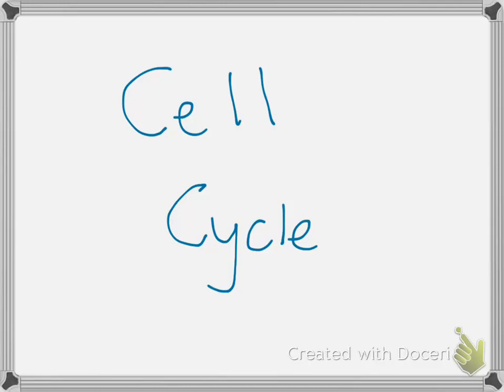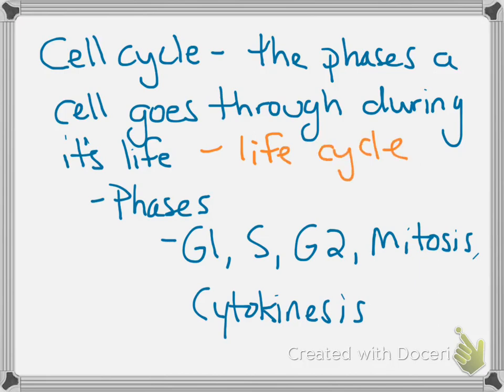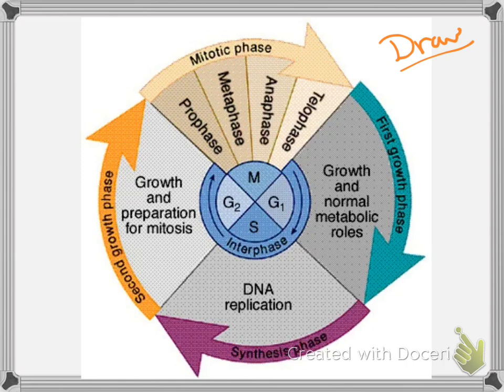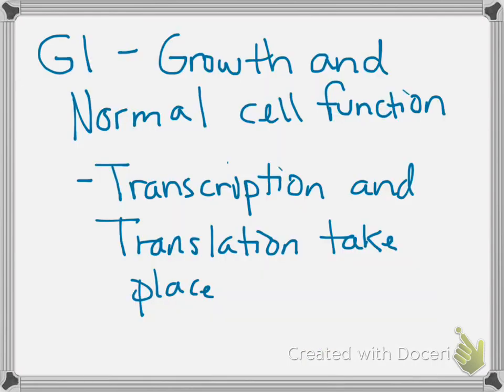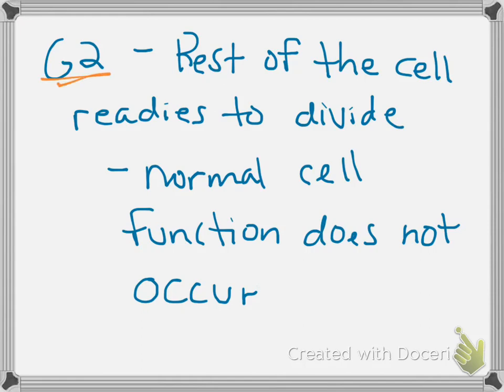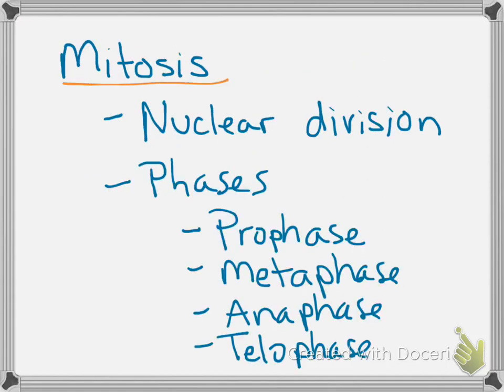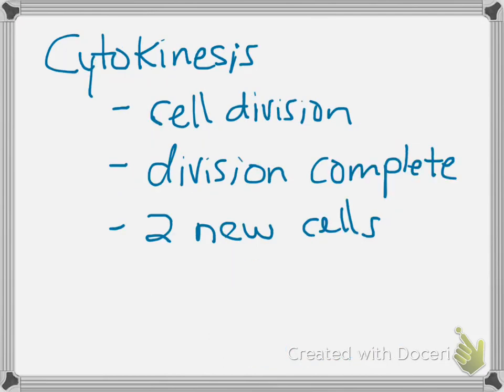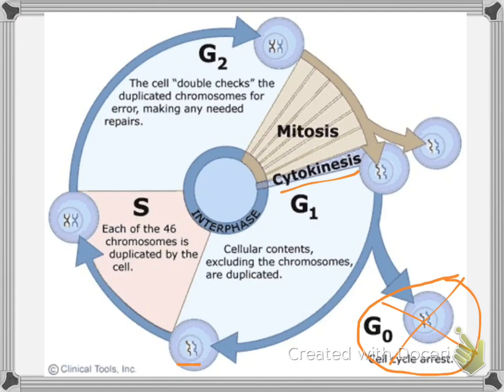cell cycle notes